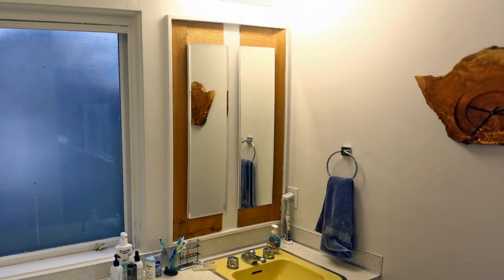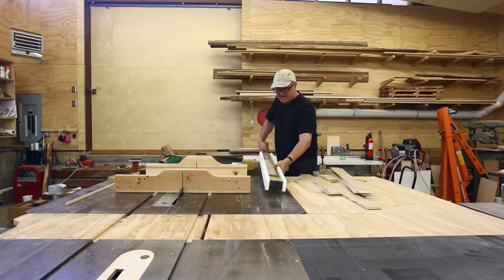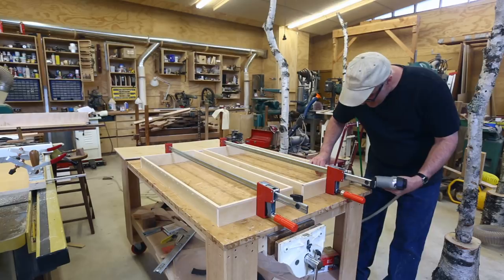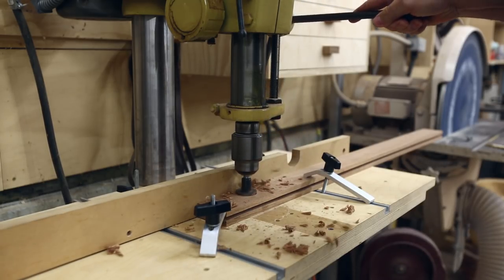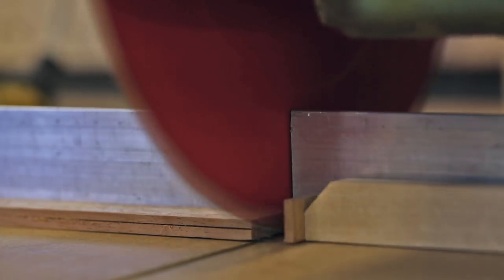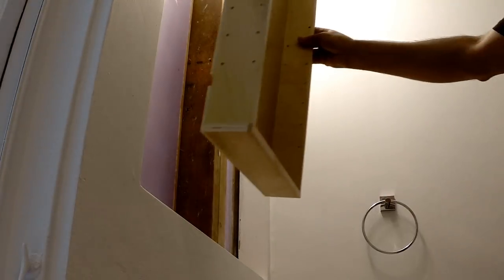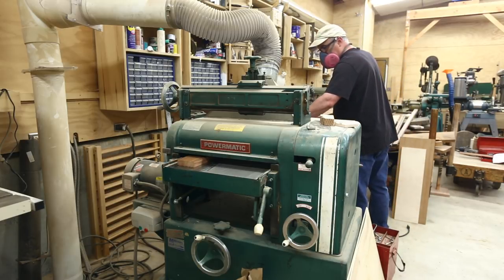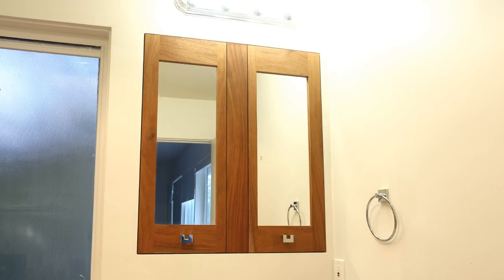Bathroom Cabinets Part 3: Medicine Cabinet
Our medicine cabinet was in desperate need of replacement.  It had been hacked together by a previous owner and it did not fill its full potential.  Our house is in the mid-century modern style and has no trim on the interior.  Each door and window is just an opening in the wall. This is the design language I wanted to use for our new medicine cabinet.  I removed the old medicine cabinet and cleaned up the hole in the wall with corner bead and plaster.  This gave me a clean opening in the wall.  I wanted the new doors to the medicine cabinet to be flush with the wall and be framed in the newly made opening.   Each door frames a mirror I cut from salvaged mirror. Behind the doors are two birch plywood boxes making up the body of the medicine cabinet.  I added adjustable shelves.